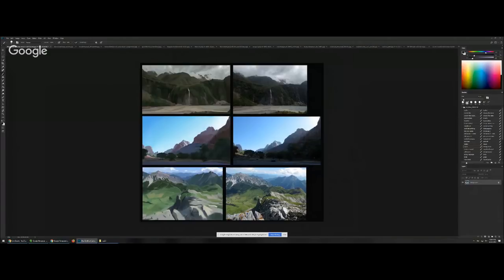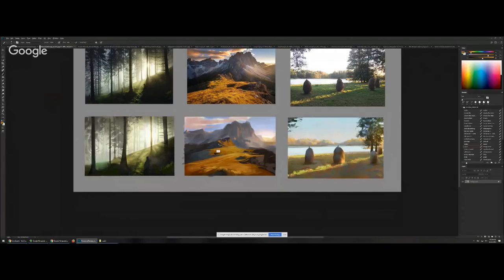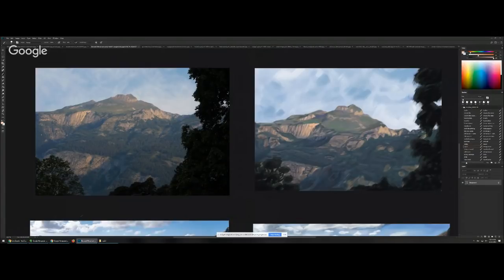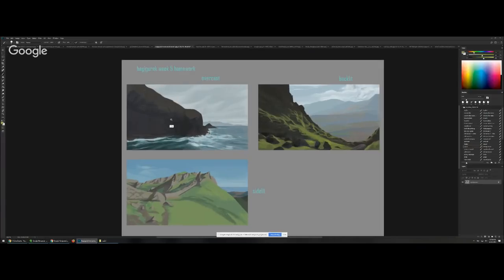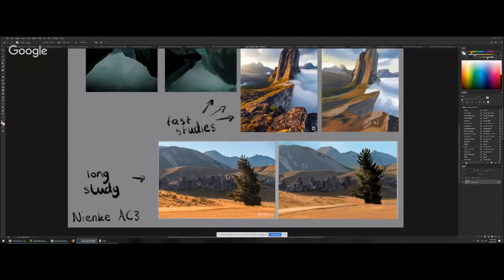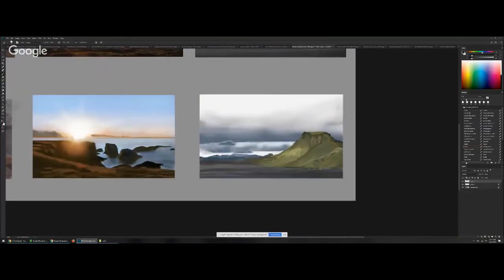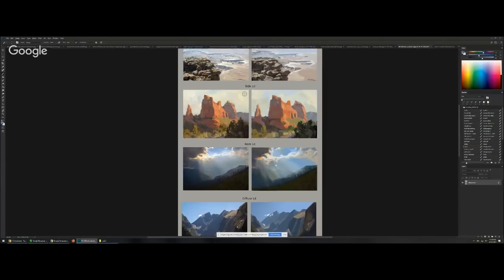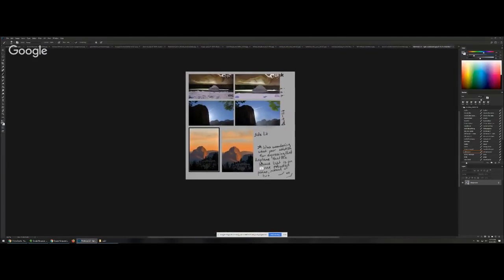Art Camp 3.5 Critique 2018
Critiquing light studies by Art Camp students! Come and learn more about how to effectively convey different types of light on landscapes.